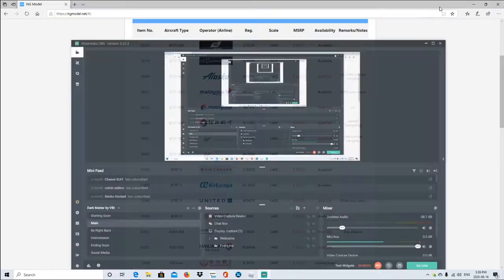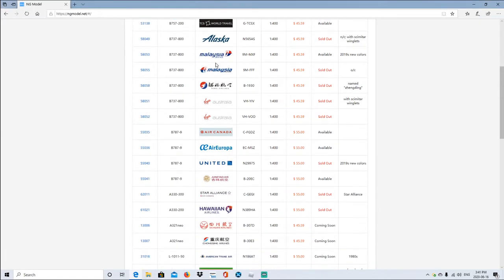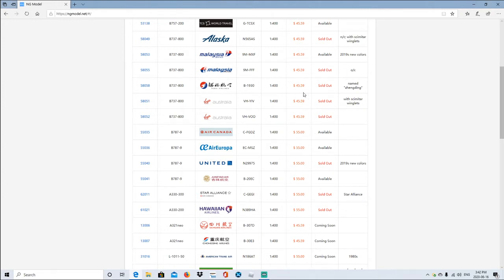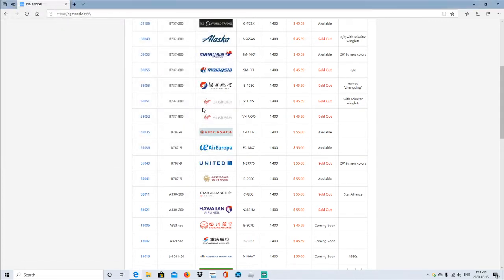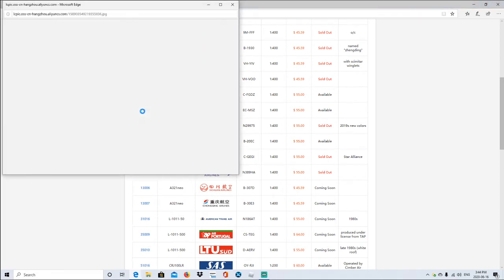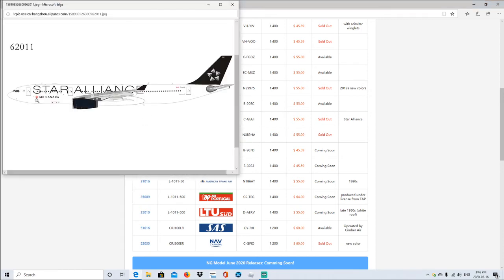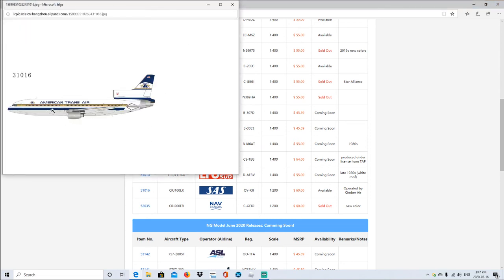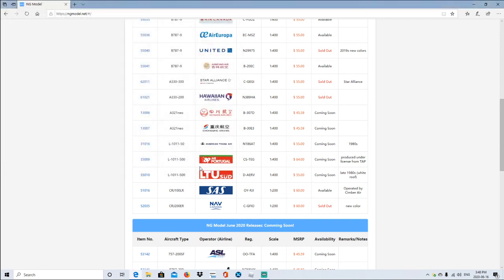new ng models look like